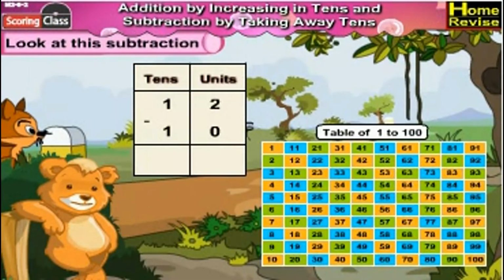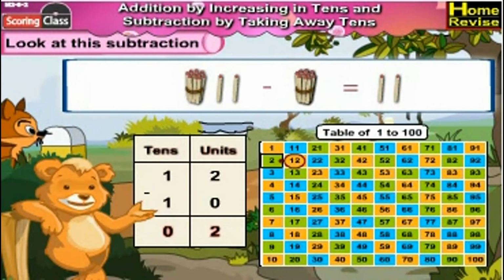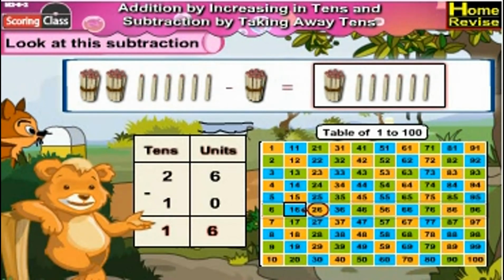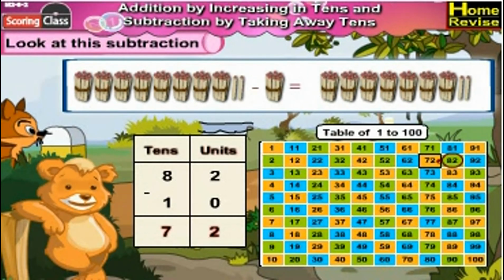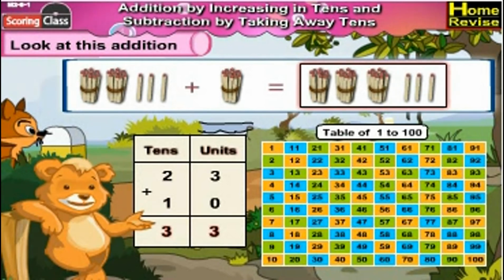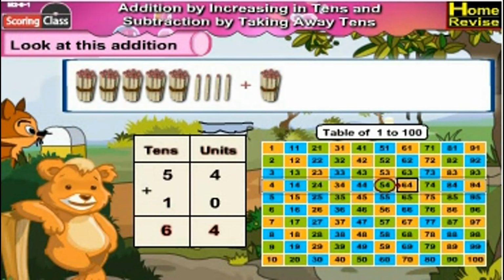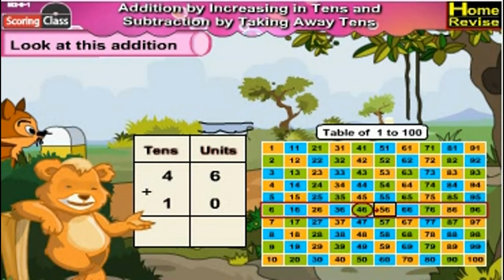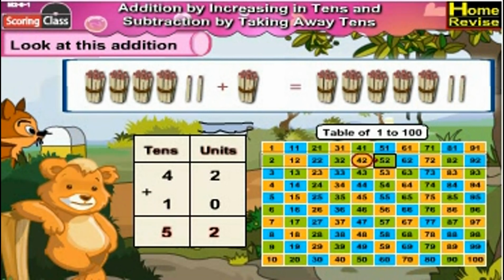Addition by Increasing in Ten's (Part 2) | 2nd Std | Mathematics | English Medium | Home Revise